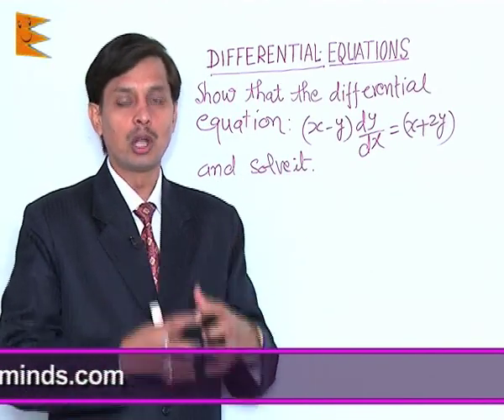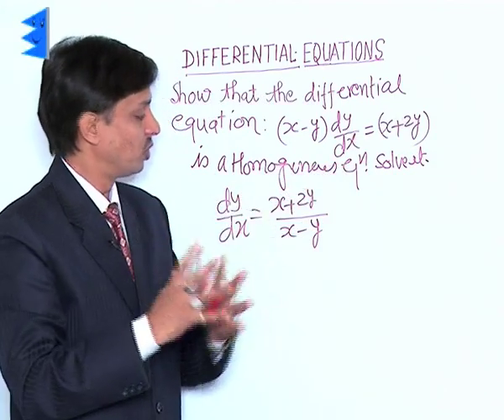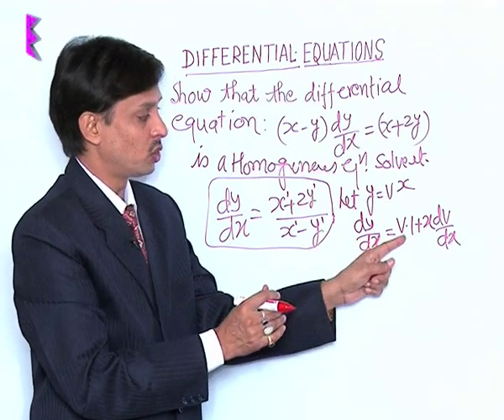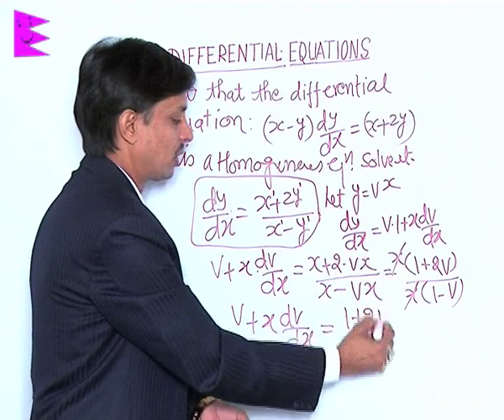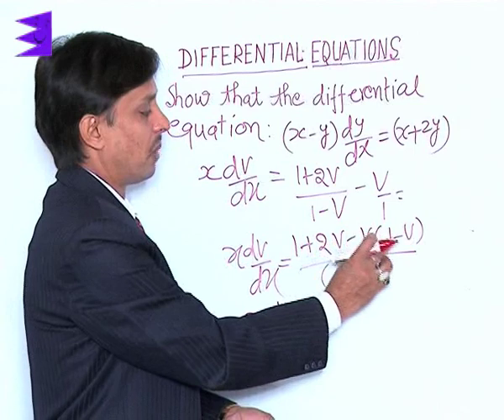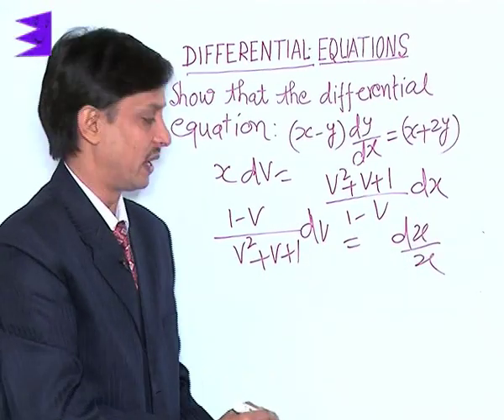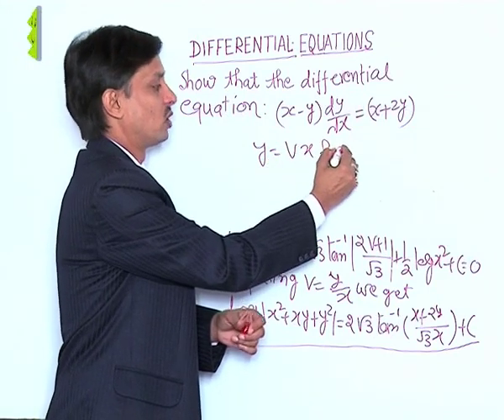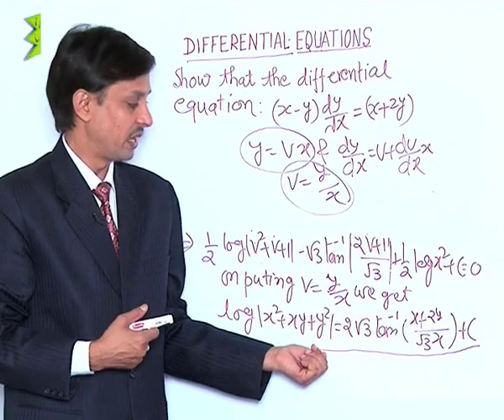CBSE Class 12 Maths Defferential Equations Example-IV |Extraminds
Chapter: Defferential Equations
Topic: Example-IV
Extraminds